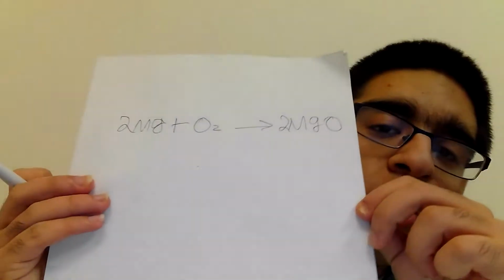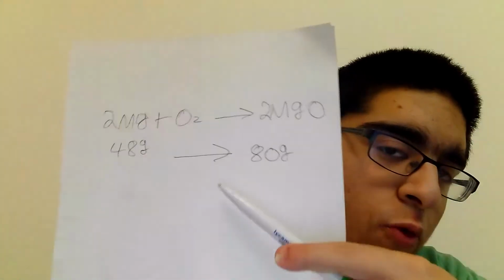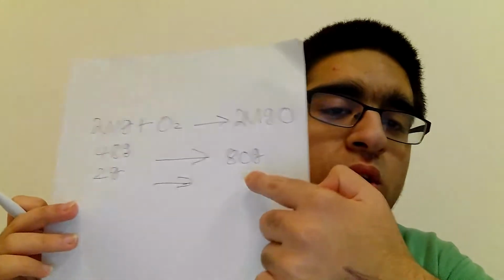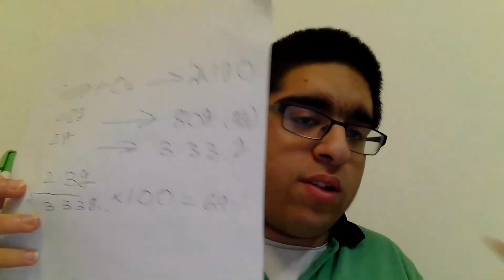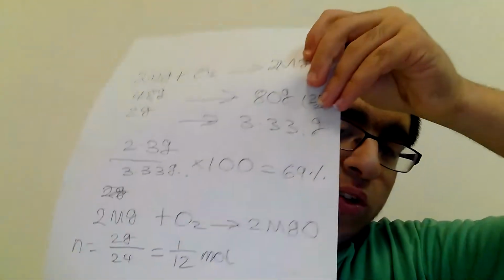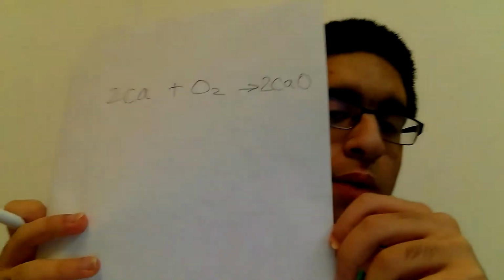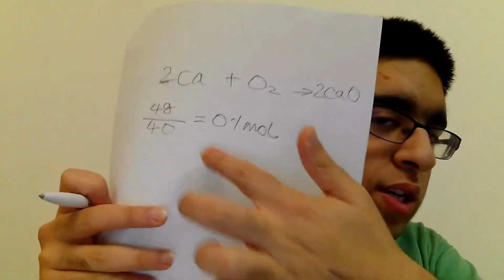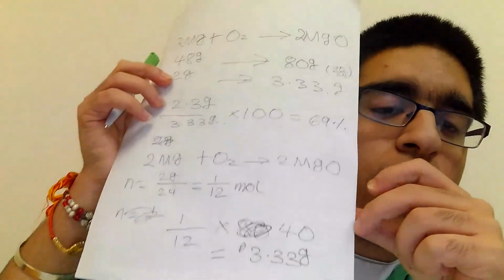C4.4 The yield of a chemical reaction (TSS only)